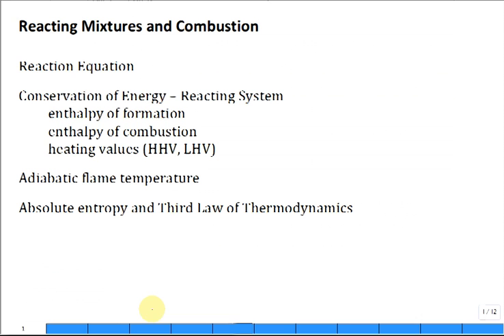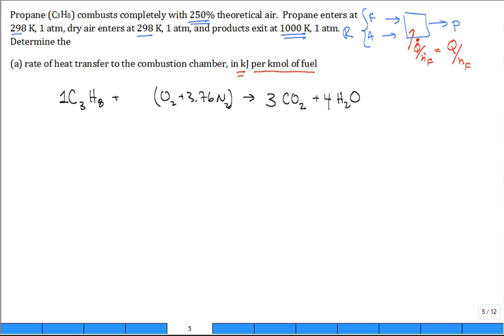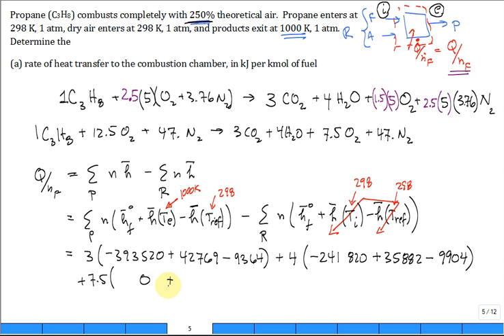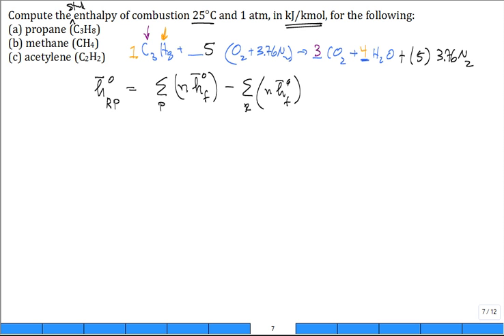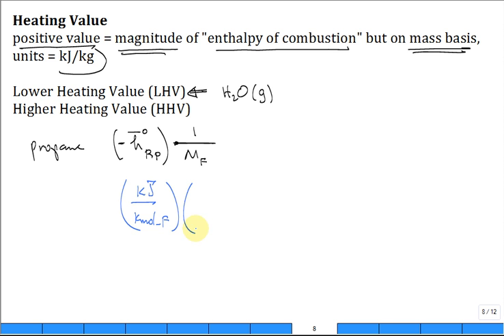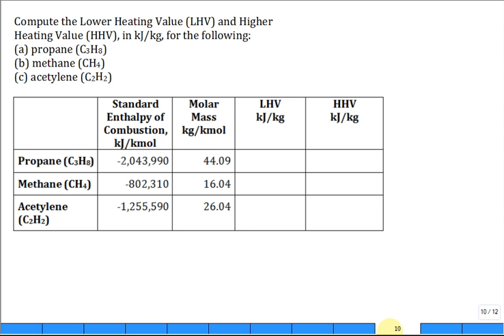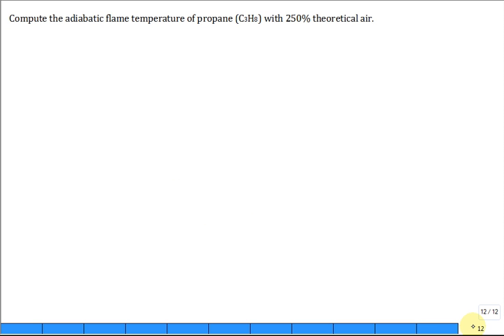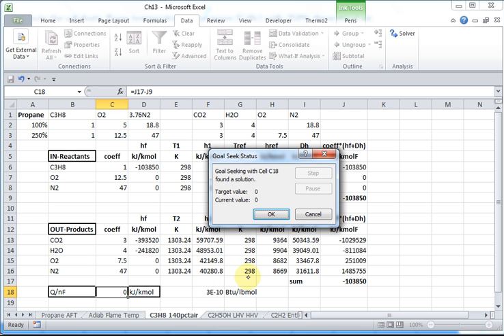ME4293 Combustion 3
Open System Reacting Energy Balance: 0:55
Enthalpy of Formation: 4:05

Example - Propane, 250% Theoretical Air: 4:39
-Theoretical Air Reaction Equation: 5:50
-Excess Air Modification: 7:33
-Energy Balance: 8:39
-Getting Coefficients: 11:19
-Substitution: 12:28
-Final Answer: 15:47

Enthalpy of Combustion: 16:48
Example - Enthalpy of Combustion: 18:50
Heating Value: 24:49
Heating Values in Tables: 33:54
Example - Heating Values: 34:28
Adiabatic Flame Temperature: 37:34

Example - Adiabatic Flame Temperature: 41:11
-Excel: 44:34

Thermodynamics II